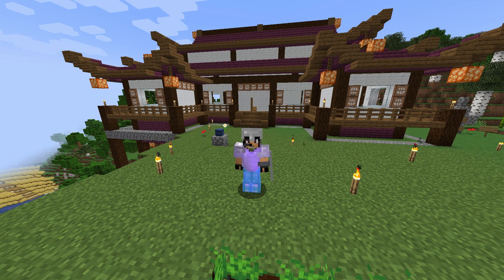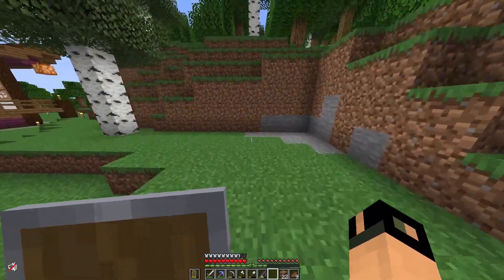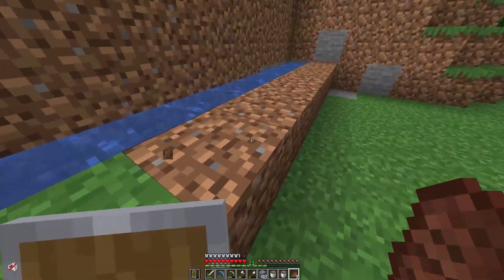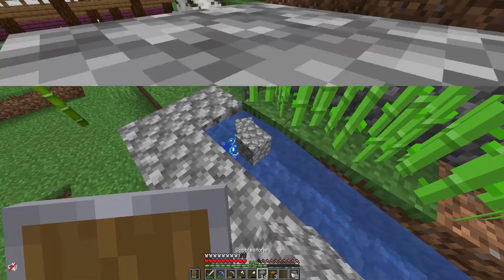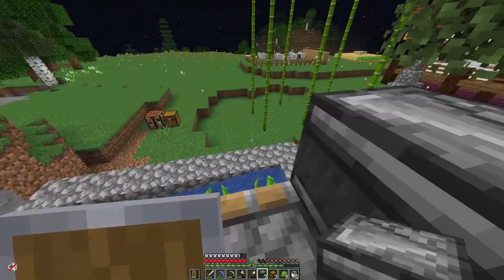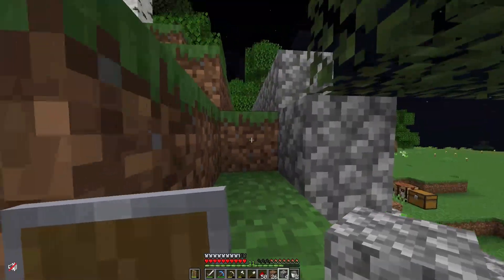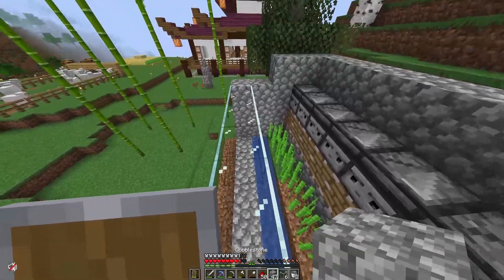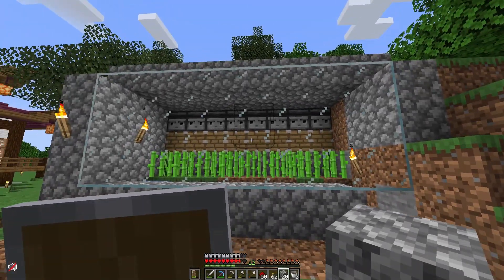survival friendly automatic sugarcane farm | minecraft 1.18 (Teren SMP)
Hey everyone! In today's video I'll be showing you how to build this simple automatic sugarcane farm! You don't need to be good in Redstone to build this, it's very beginner friendly. :D

Make sure to follow these for frequent updates!